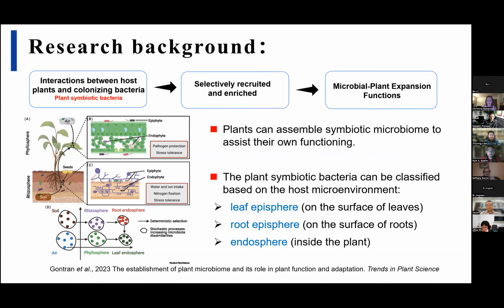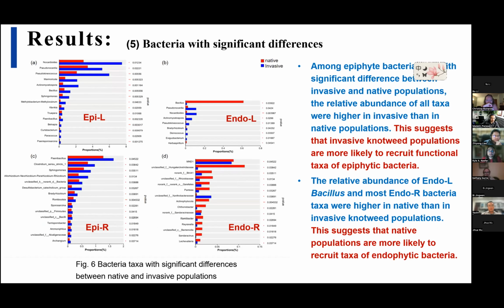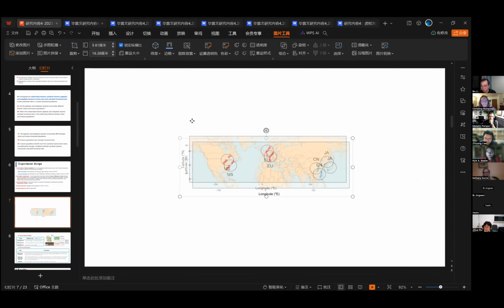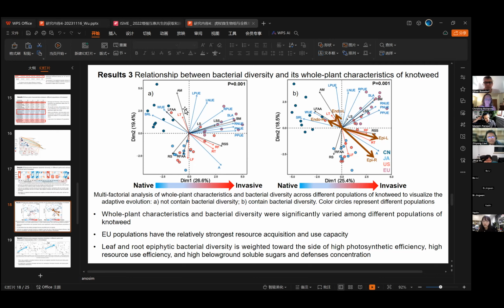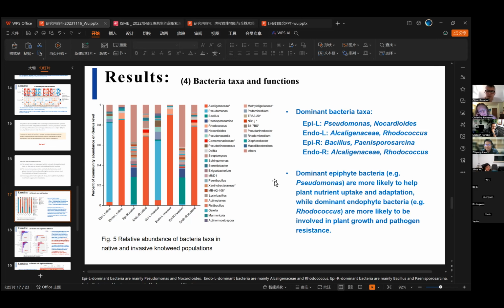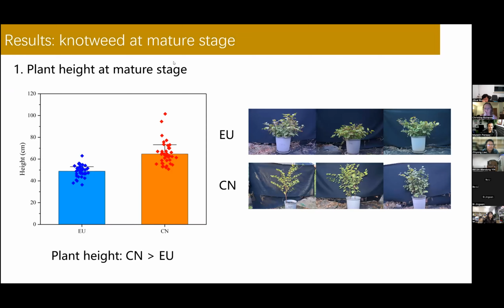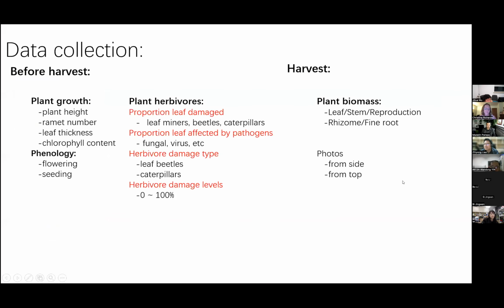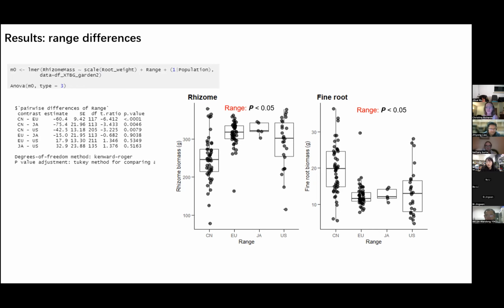International knotweed consortium (aka Global MOPGA meeting) 16 November 2023 video1815730588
November 16 2023 monthly installment of MOPGA meetings which has lived beyond the MOPGA program. This is the second in a series of meetings that will provide an overview of topics in lieu of our planned meeting in Tübingen (was to be October 2023) and in prep for manuscripts submissions, an overview synthesis chapter for the CABI book on Invasion Genomics (ed Dan Bock and Marc Rius), and our global meeting in July 2024. We are loosely following this agenda